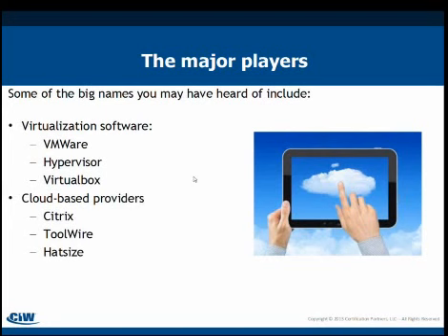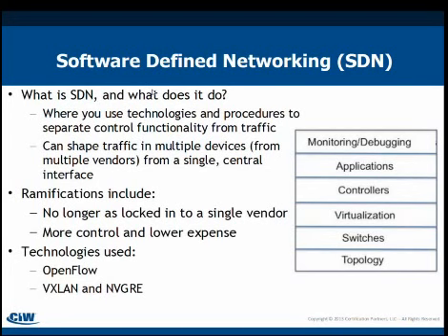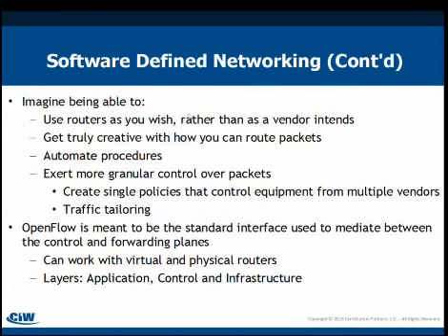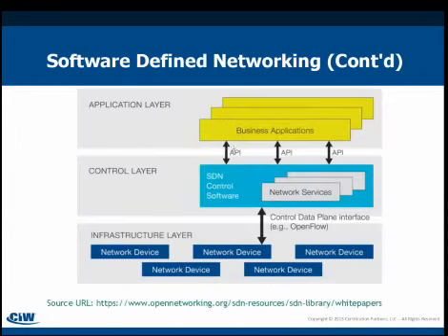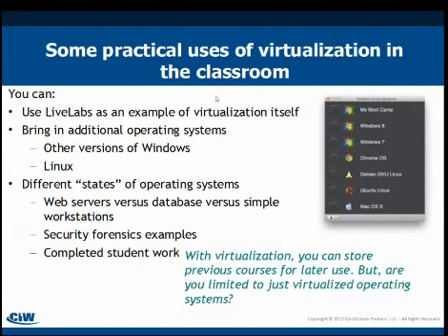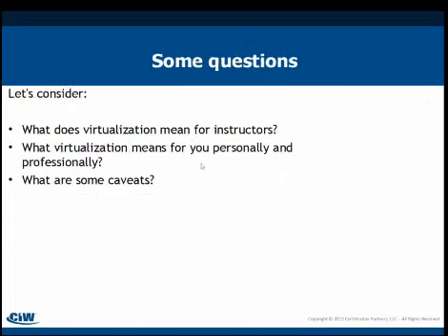Real-Life Computing and Teaching with Virtualization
Virtualization is a foundational element for 21st-century computing. We've found that too few people really know how it works, and how it's used. So, we're going to demonstrate exactly how virtualization works, and how it's used.